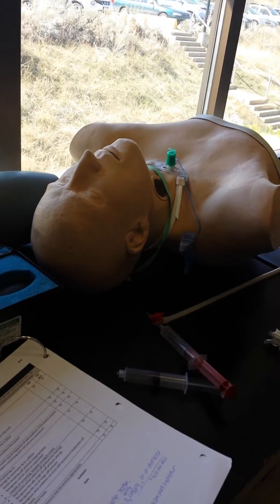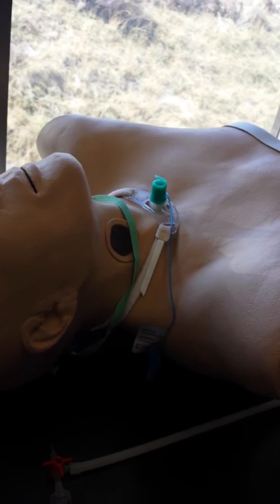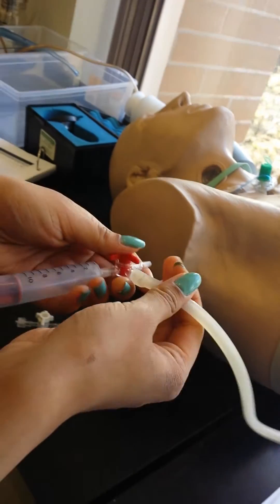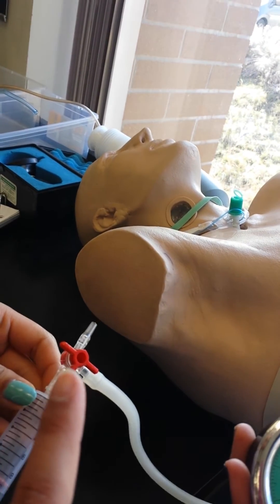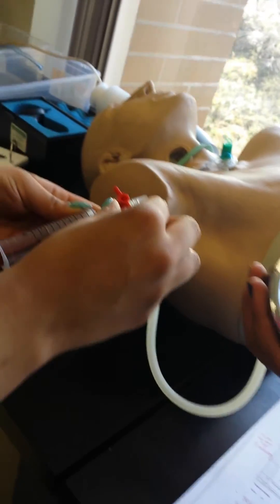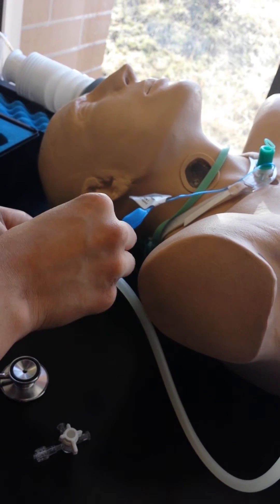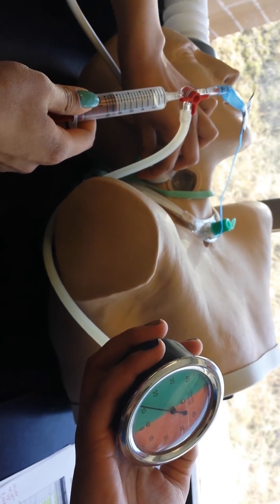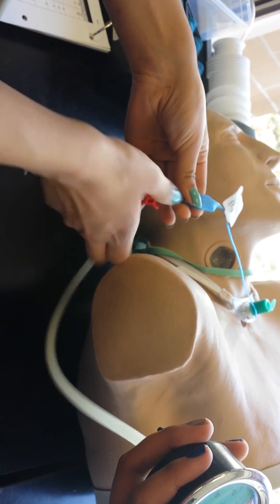Checking Cuff Pressure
Noise means you can hear air escaping past the tube and when you cant hear any noise anymore means that is your minimum occluding pressure.